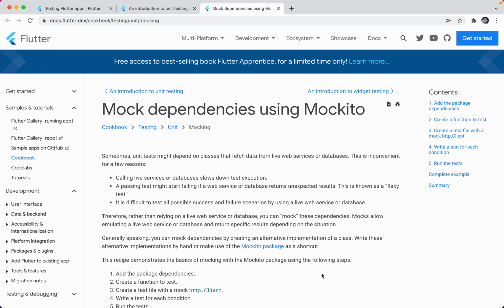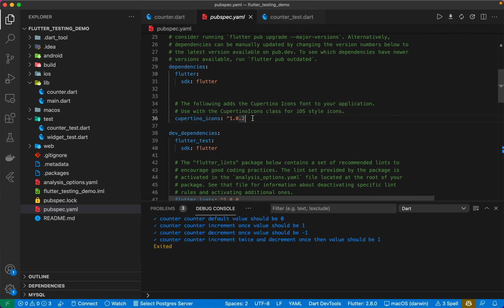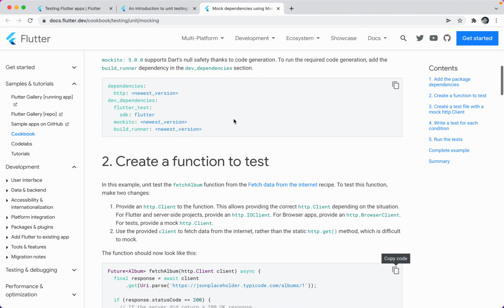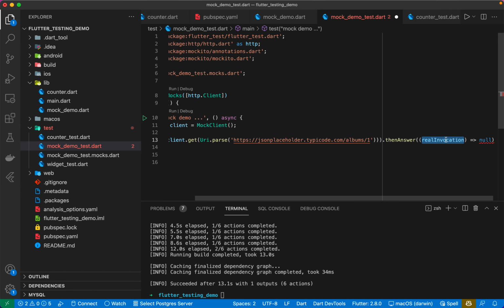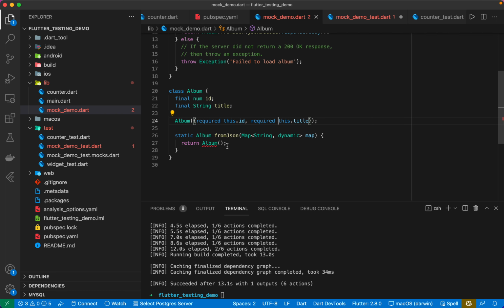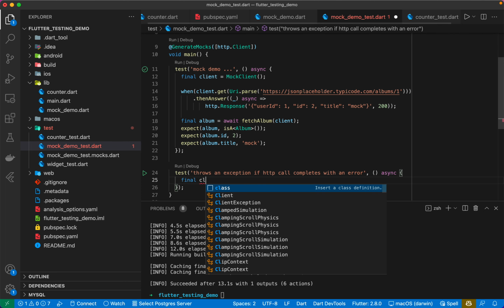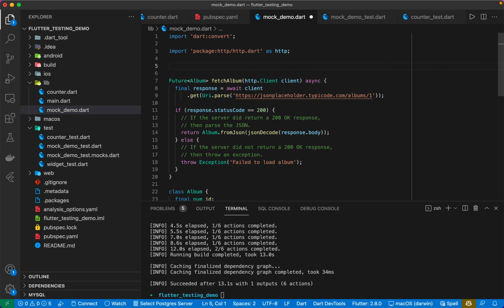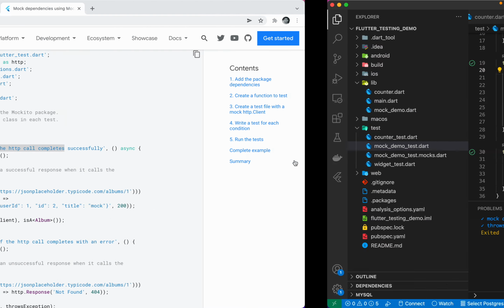Unit Testing with Mockito | Flutter